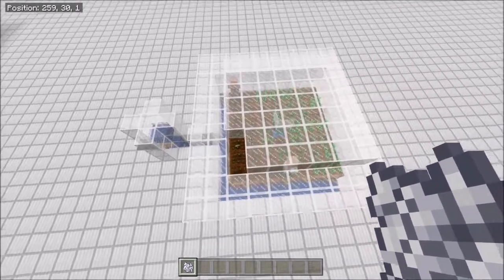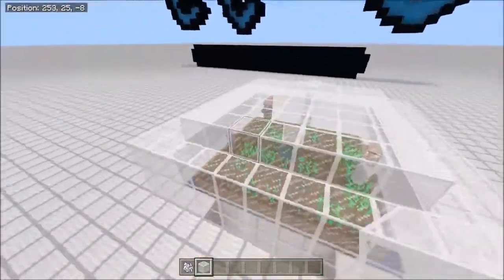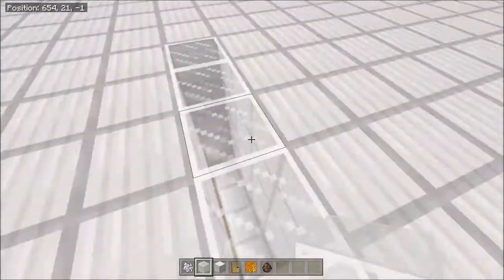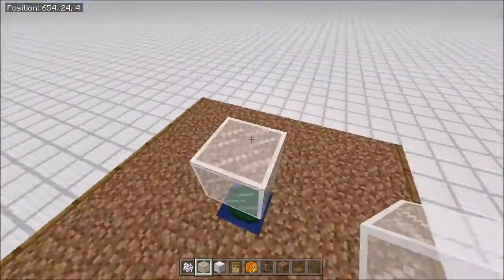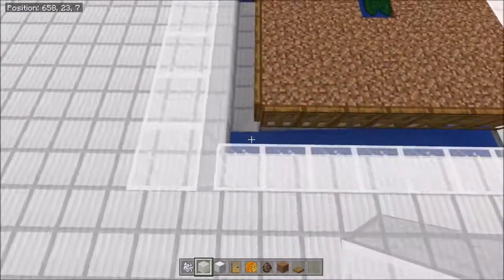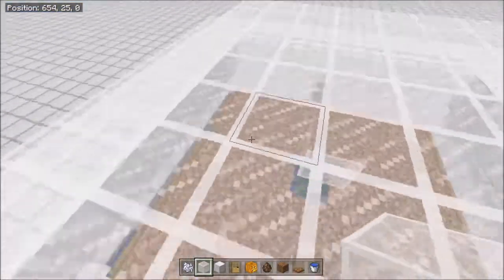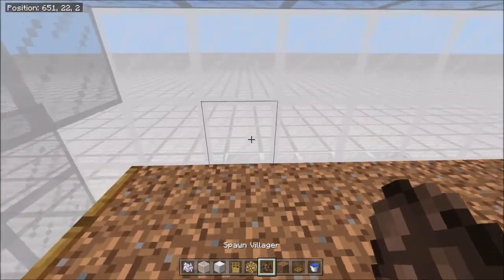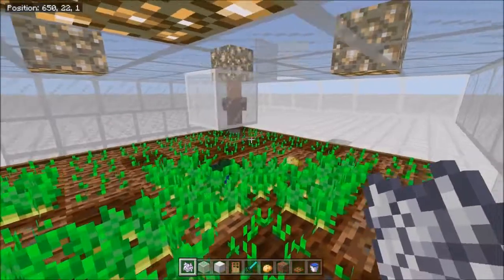Minecraft Tutorials (Bedrock/Pocket/Windows 10/PS4/Xbox) 08 - Simple Villager Breeder!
Simple Tutorials by your host JOYS!

Today i show you how to make a Simple an efficient villager breeder!